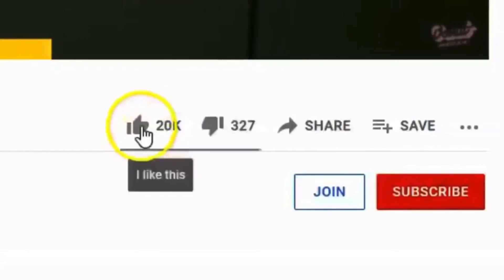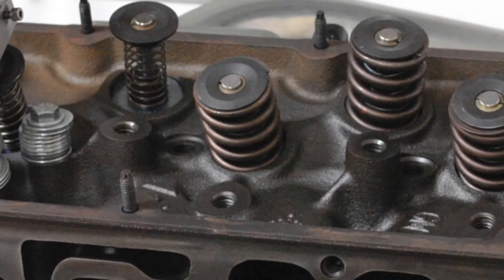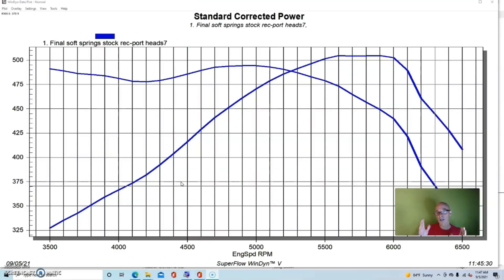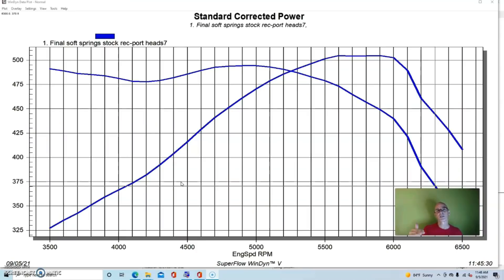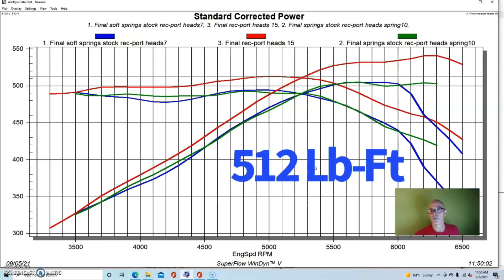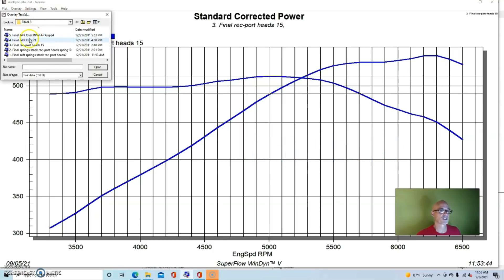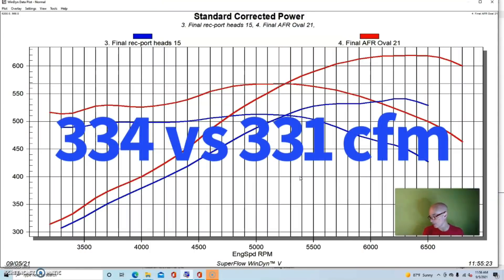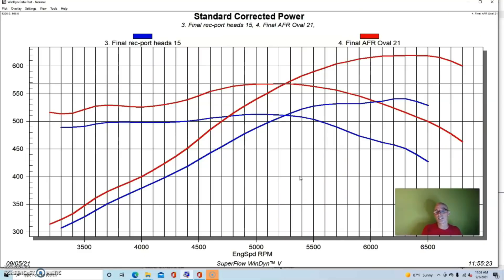HOW TO: BBC VALVE SPRING UPGRADE. DOES SPRING RATE MATTER?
DO WEAK VALVE SPRINGS HURT POWER? DOES TIMING HELP POWER? HOW MUCH IS A CYLINDER HEAD UPGRADE WORTH? THESE QUESTIONS ARE ALL ANSWERED WITH BACK TO BACK DYNO DATA IN THIS VIDEO ON A 468 BBC. WATCH WHAT HAPPENS TO THE POWER CURVE WHEN WE CURE VALVE FLOAT WITH A SPRING UPGRADE? WHAT IS THE BEST TIMING FOR A BBC? IN THIS VIDEO, I UPGRADED THE VALVE SPRINGS, ADJUSTED THE IGNITION TIMING FROM 35-42 DEGREES (ON IRON REC-PORT HEADS) AND COMPARED THE REC-PORT HEADS TO SMALLER AFR 265 OVAL-PORT HEADS. HOW WELL DID THE AFR HEADS, WHICH FLOWED LESS THAN THE REC-PORT HEADS, DO AGAINST THE IRON 088 HEADS? ITS ALL HERE!